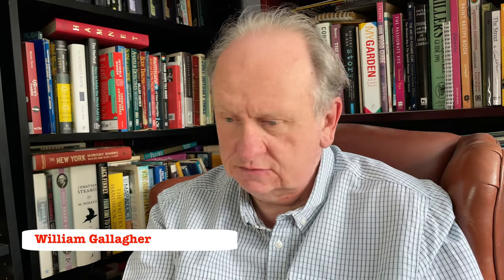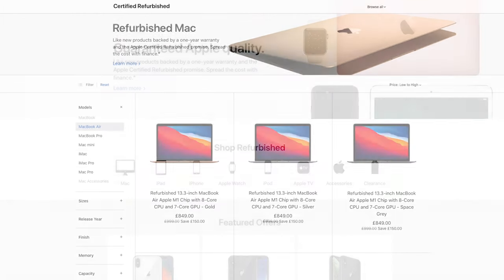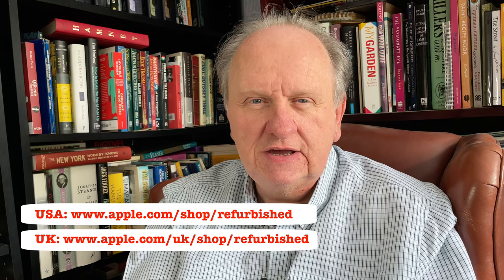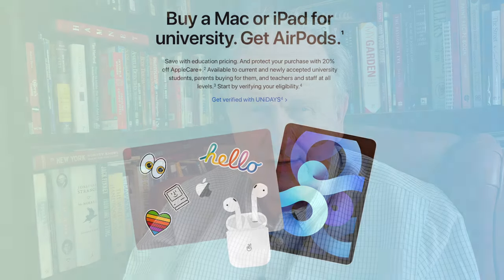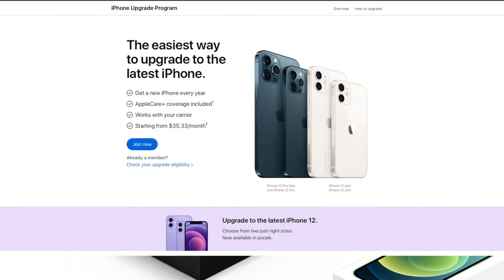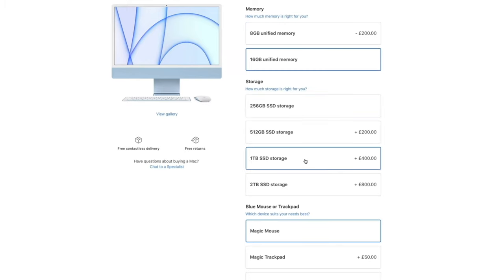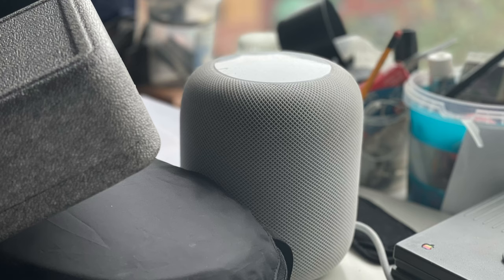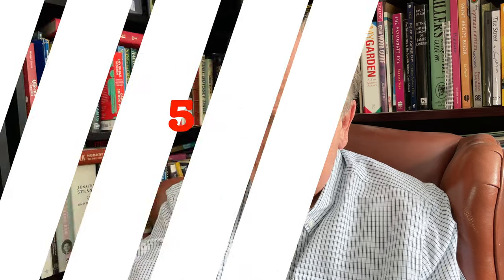How writers can buy Apple for less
Concluding the week’s 58keys specials about the best Apple devices for writers with an extra special edition on how to buy them for less.

Apple on Amazon US
Apple on Amazon UK